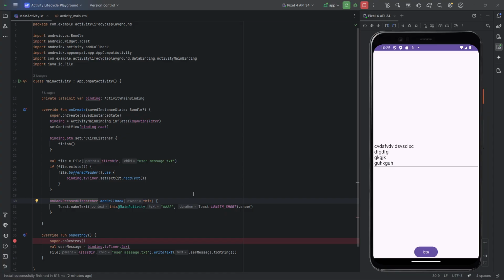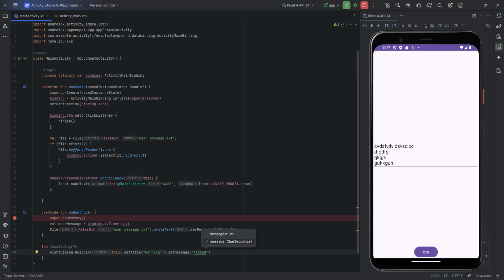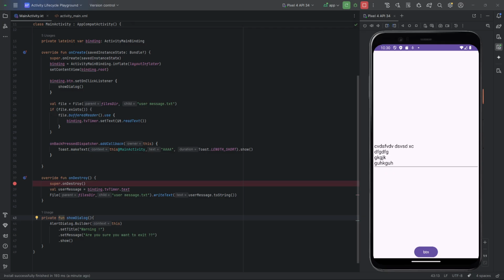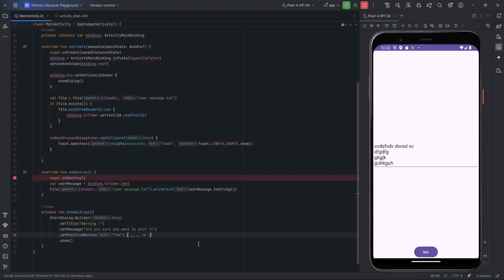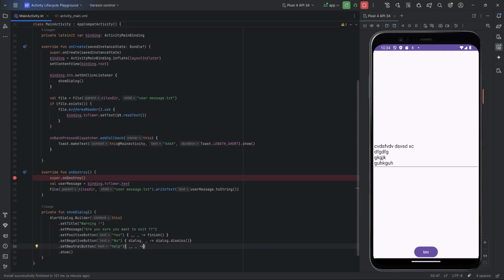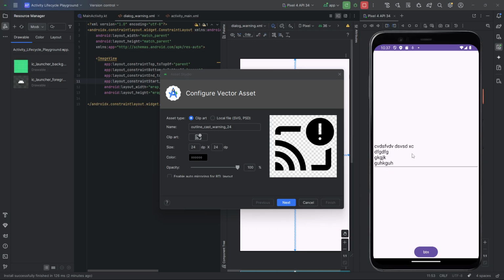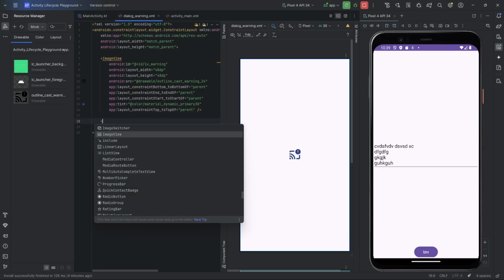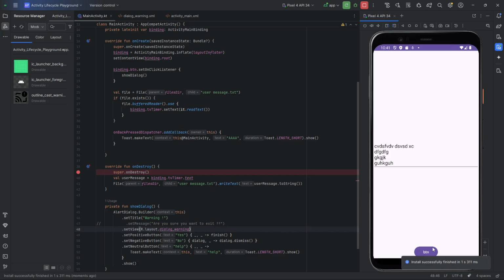The Activity Lifecycle #7